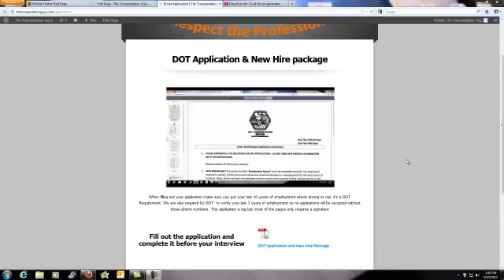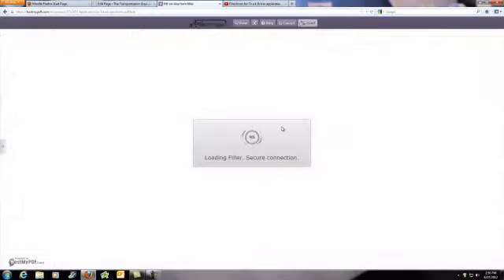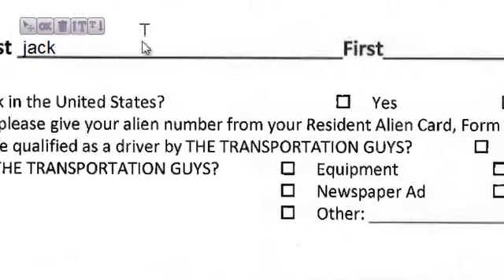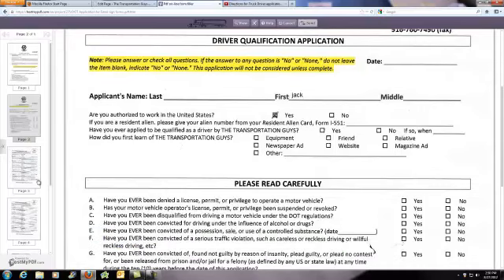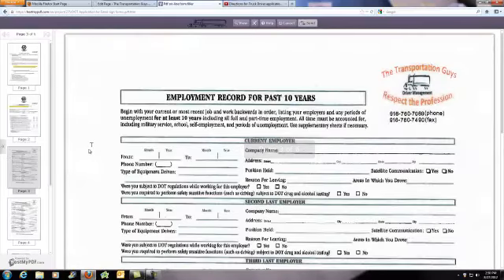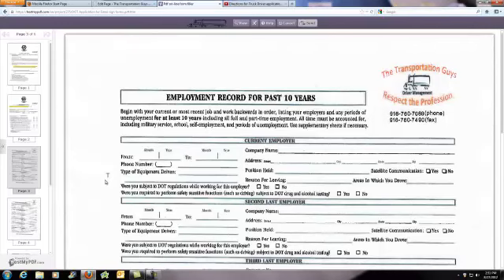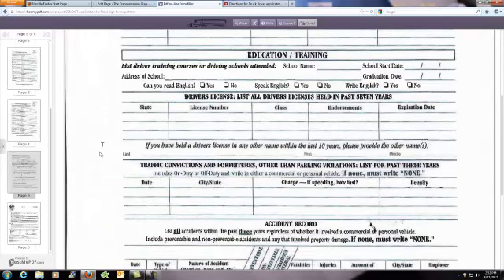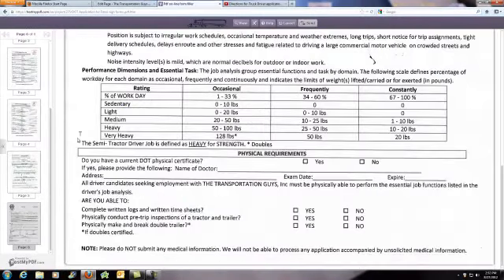Truck Driver Pre-Application Directions The Transportation Guy's